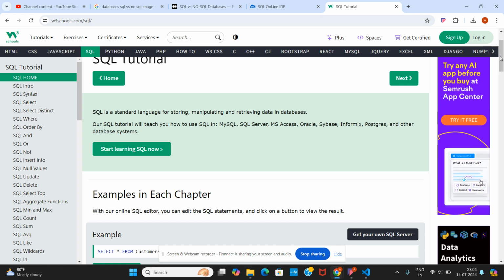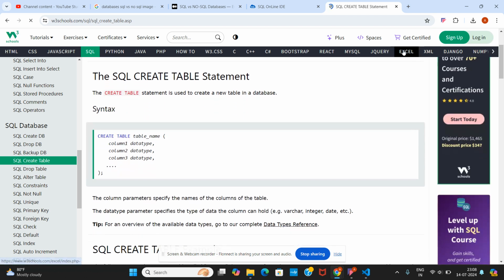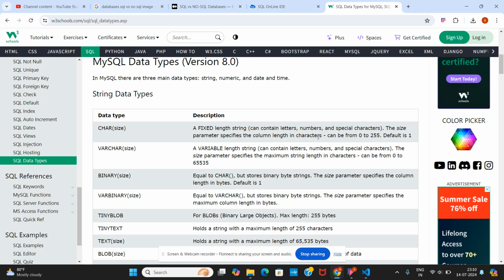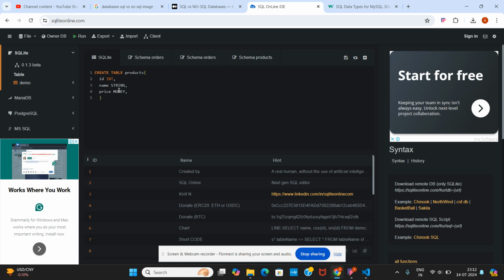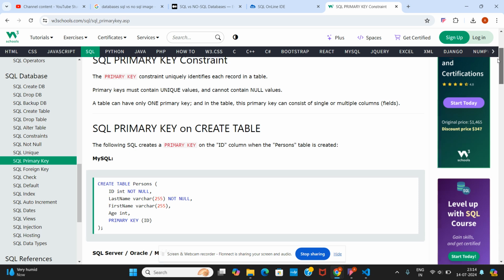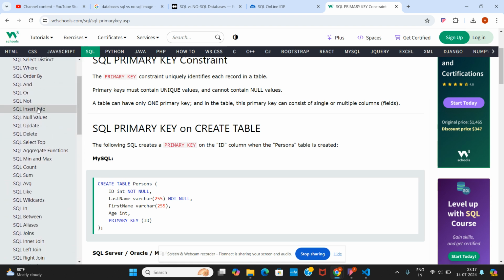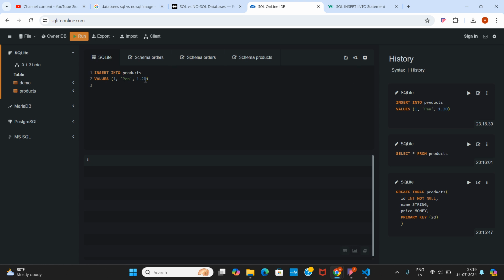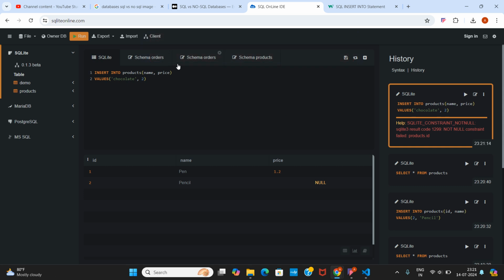SQL (CRUD methods) CREATE TABLE, INSERT INTO, NOT NULL, DATA TYPES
In this video we're going to be learning about SQL CRUD, that is CREAE TABLE and INSERT INTO TABLE, and NOT NULL, PRIMARY KEY, we're going to be learning using the W3SCHOOL DOCUMENTATION TO learn the SQL and we're going to be using sqllinteonline.com.